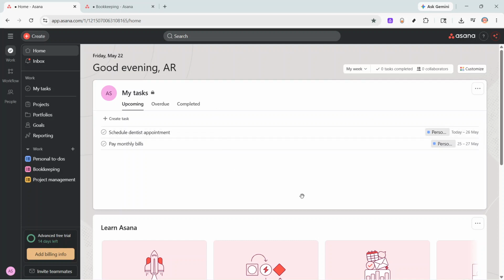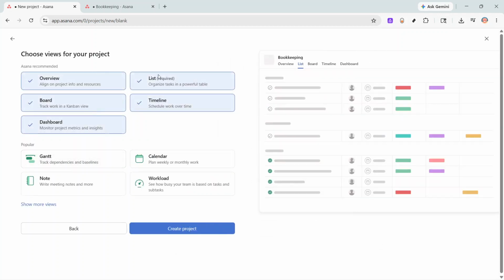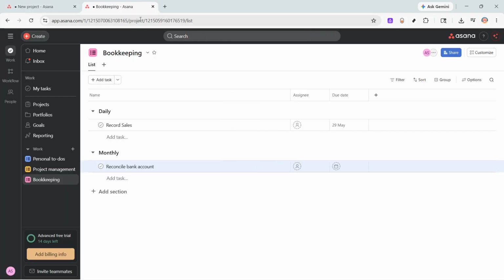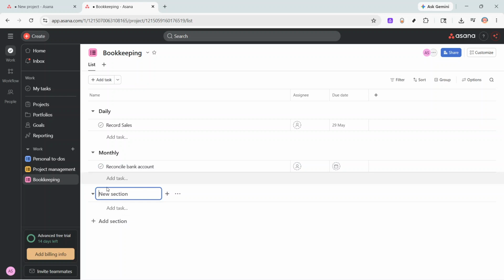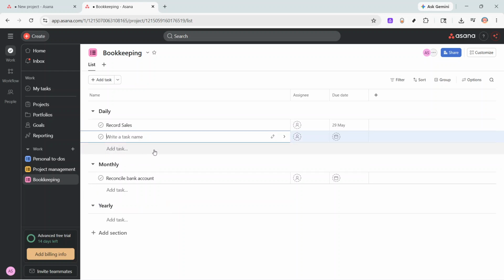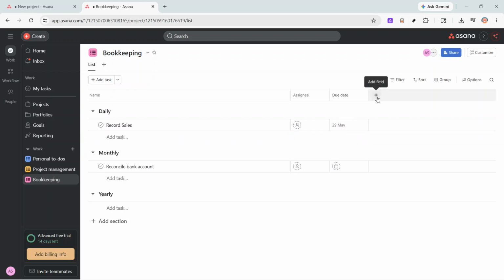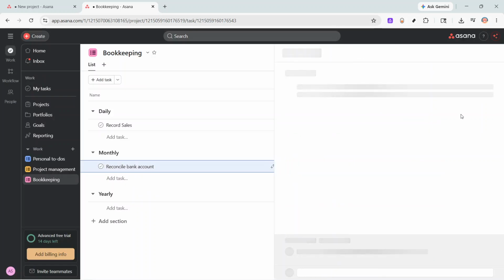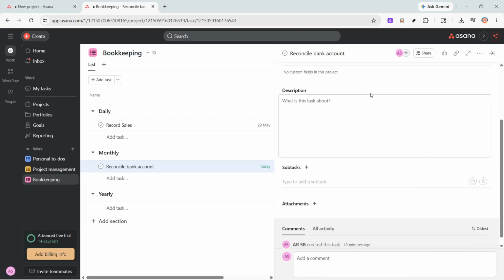How to Build a Simple Bookkeeping Task List Using Asana [2026] | Step-by-Step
Learn how to build a simple bookkeeping task list using Asana from scratch in this updated tutorial. We'll walk through creating a dedicated project, adding recurring bookkeeping tasks, setting due dates, and assigning priorities so nothing falls through the cracks. This method works for freelancers, small business owners, and bookkeepers managing multiple clients. You'll also see how to use Asana's sections and templates to keep your workflow clean and repeatable every month. No complicated setup required — just a straightforward system that keeps your finances organized. If you've been tracking bookkeeping tasks in spreadsheets or sticky notes, this is the upgrade you need. Try it out and let us know how it works for you in the comments.